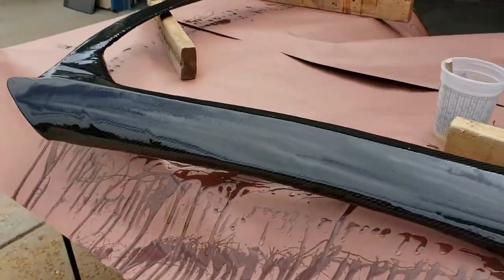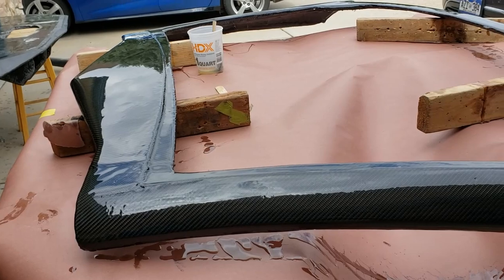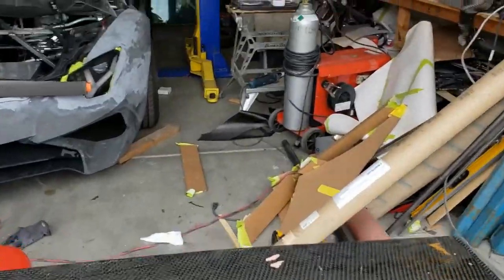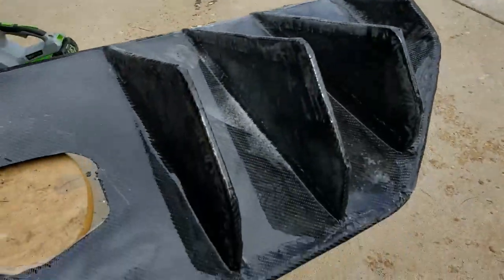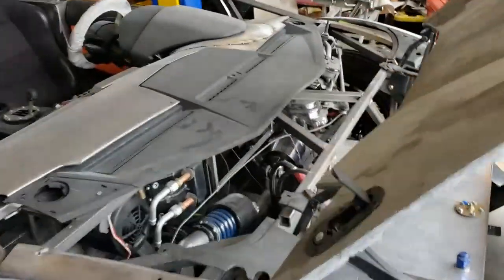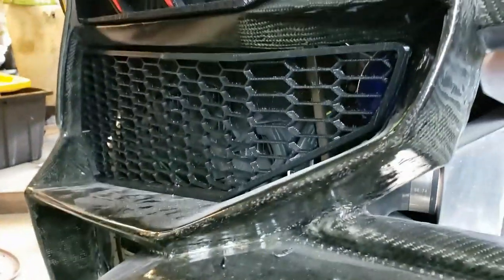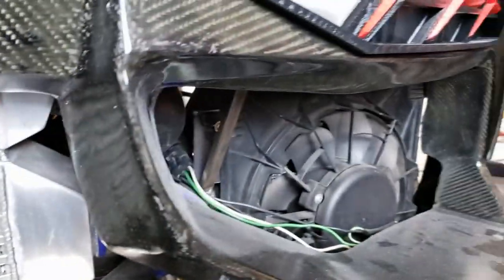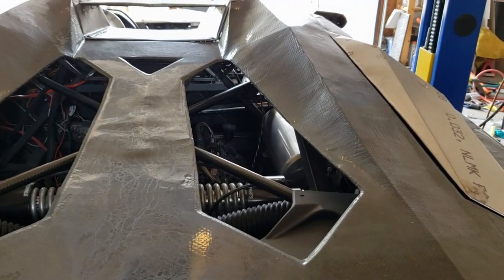3D Printed Interceptor Update 44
We look at the windshield surround, rear diffuser, and rear grill.